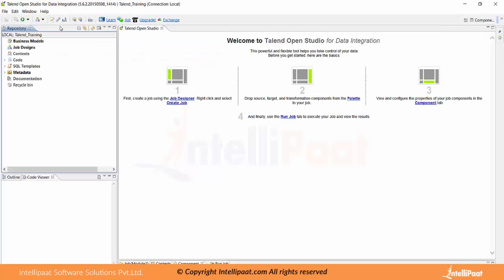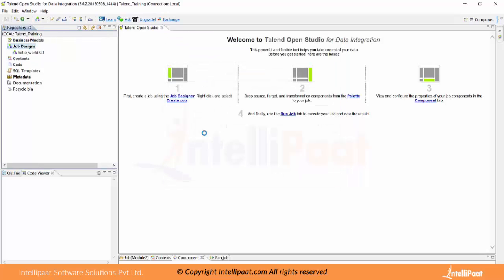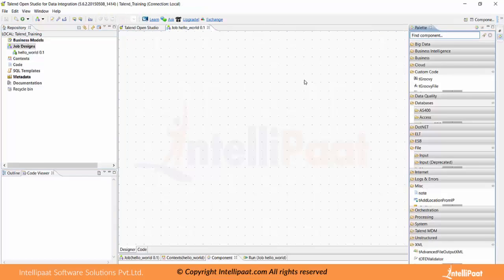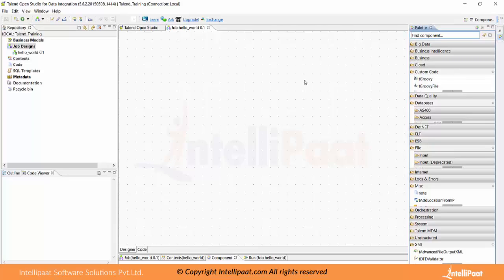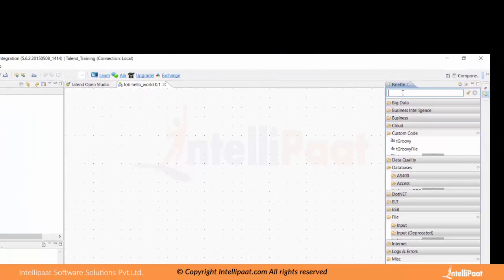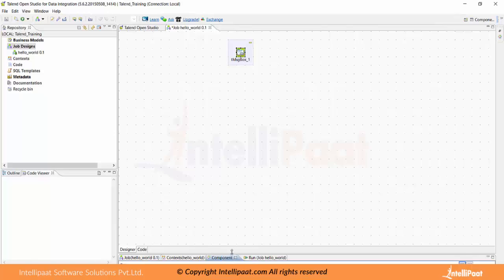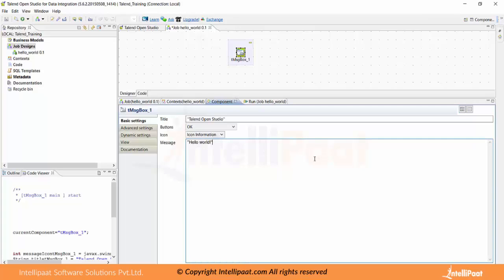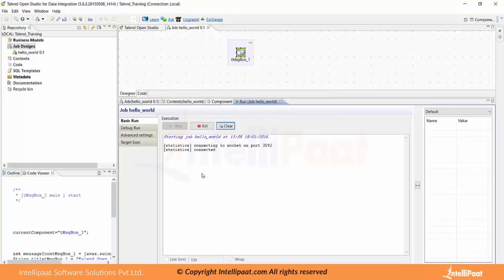what is Talend ETL Tool | Talend Tutorial for Beginners | Talend Online Training - Intellipaat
This is Talend training video for both beginners and advanced learners that covers Talend Architecture, Dashboard and hands-on training in designing Talend Reports and ETL Tool. Become expert in Talend analytics, Talend & Storm integration, and Talend advanced concepts for Talend Certification. Check our Talend Tutorials and Interview questions to get a Talend inside view.